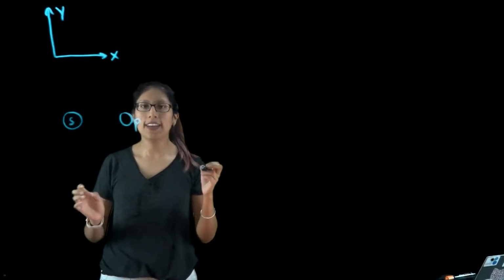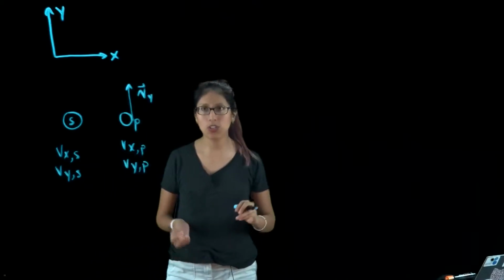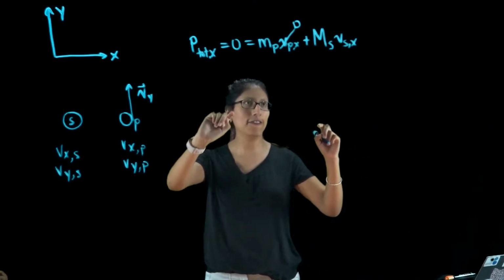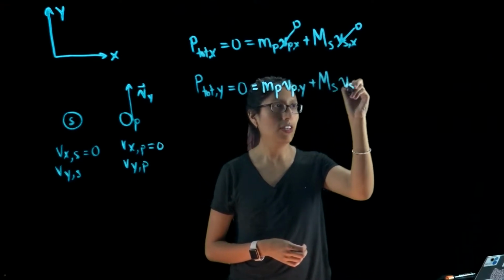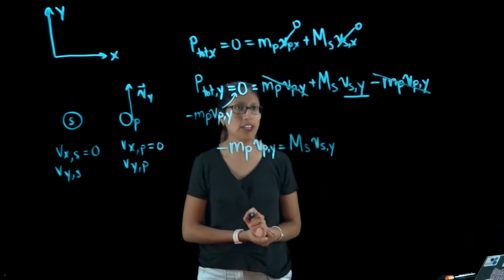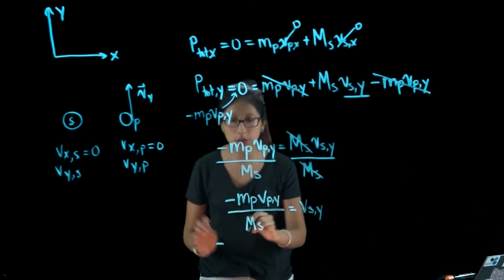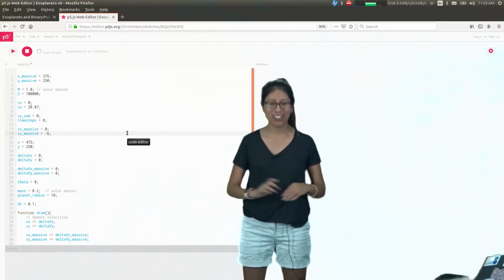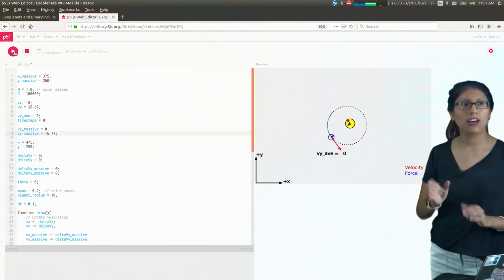Exoplanets (Part 3)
A coding activity on exoplanets! How astronomers infer the existence and mass of extra solar planets. Here is the code
Here is the step-by-step: